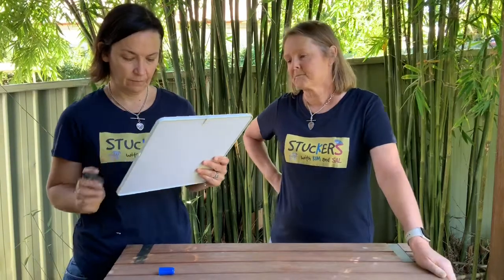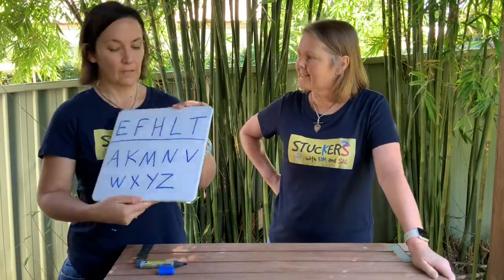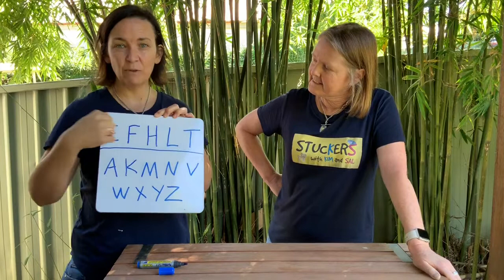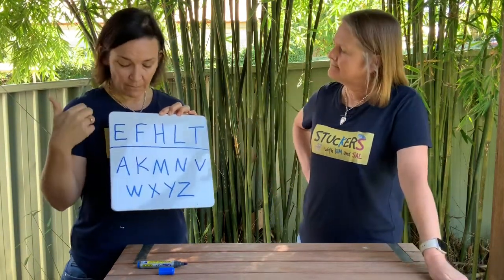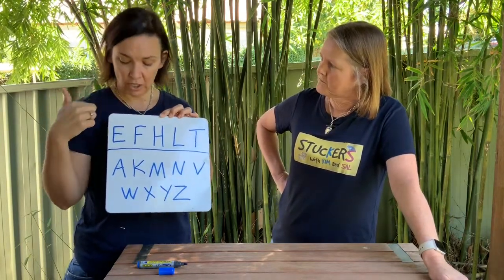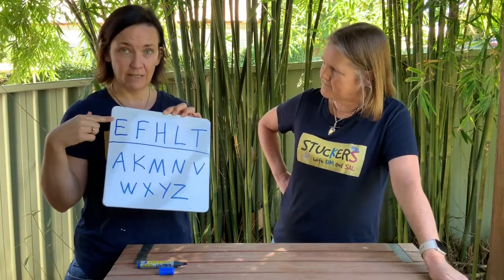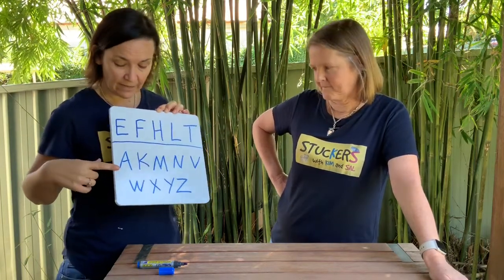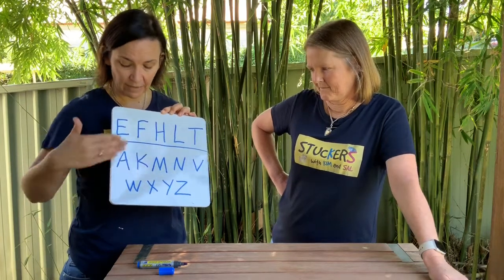Stuckers - Challenge 12: Coding Capers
Step up your offline coding skills with these fun challenges.